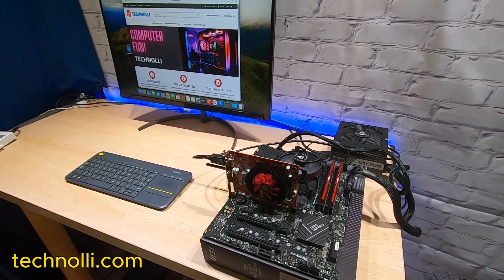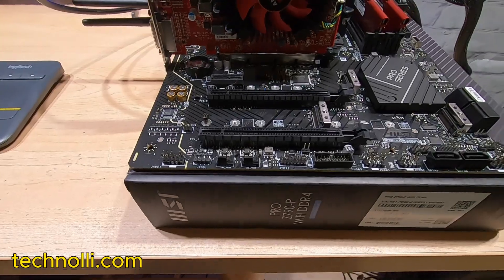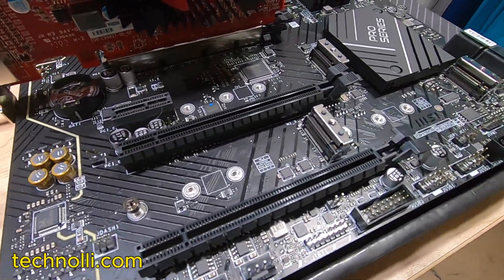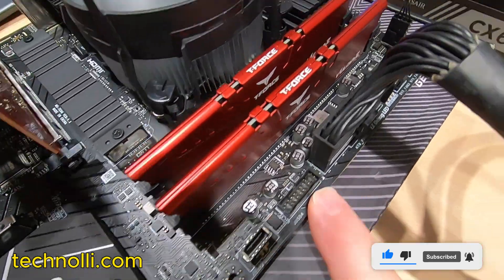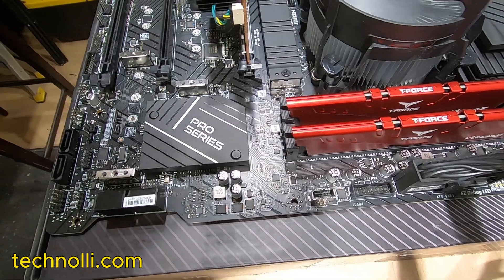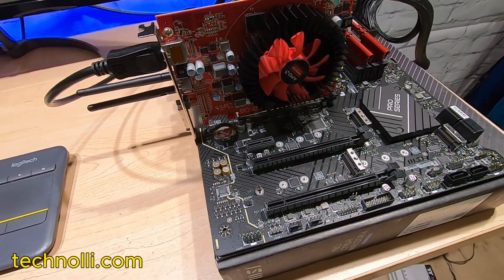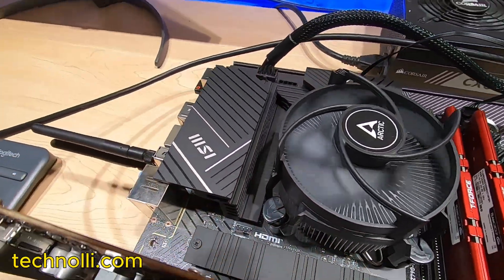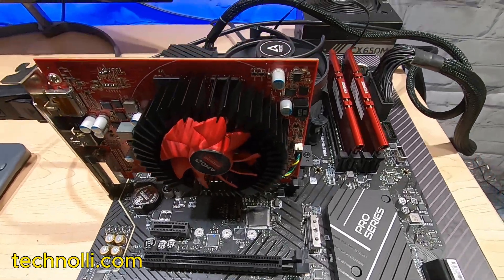Experience flawless HACKINTOSH performance with the MSI Pro Z790-P Wifi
Experience the ultimate performance of a HACKINTOSH with the MSI Pro Z790-P Wifi motherboard! This budget-friendly board has been thoroughly tested and works like a charm, even when in sleep mode. With DDR4 RAM support and built-in Wi-Fi, it's the perfect choice for your Hackintosh setup.